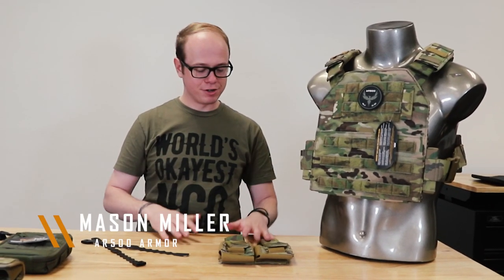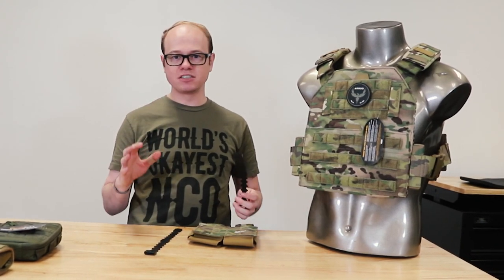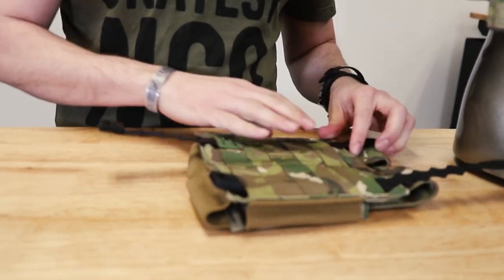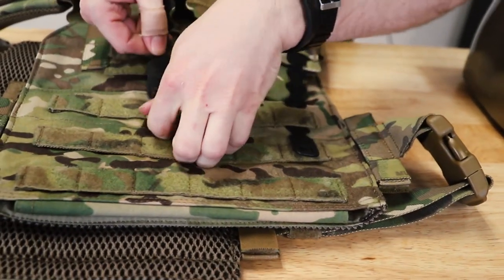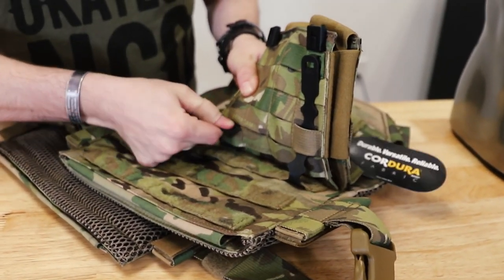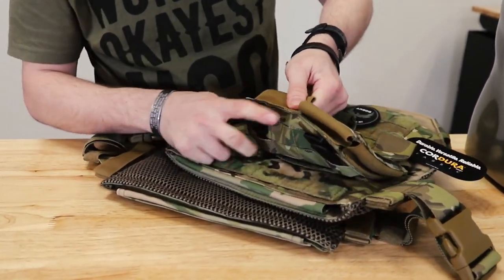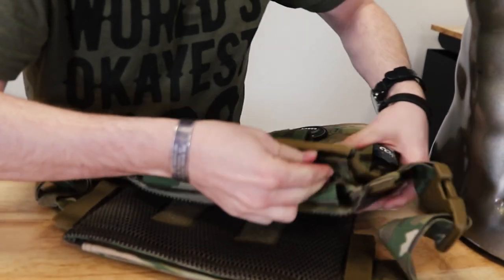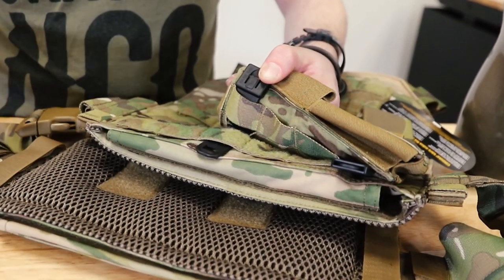How to use Malice Clips! AR500 Armor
We get asked a lot about how to install Malice Clips which we use to attach all of our pouches.    If you haven't used them before it can be a bit tricky.   In this video,  we show you the right way to use them to attach all your MOLLE pouches.